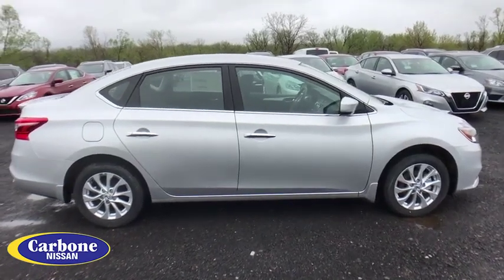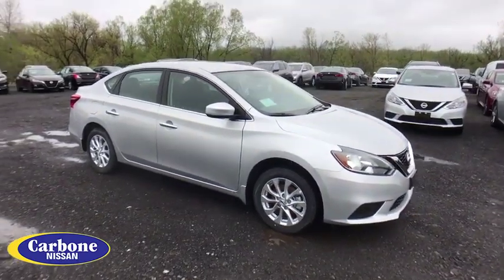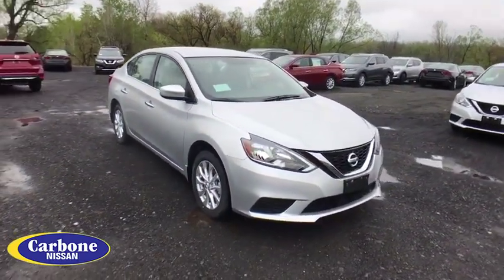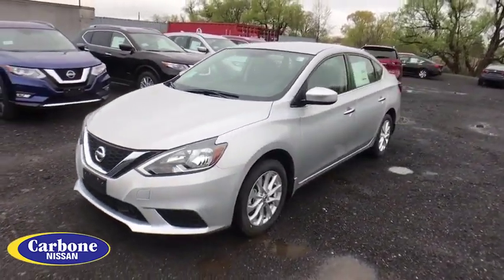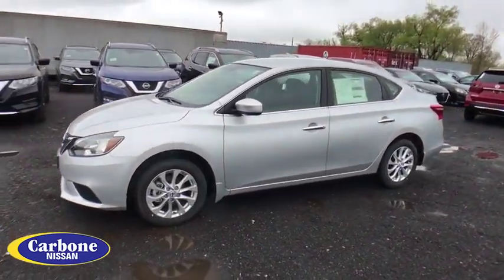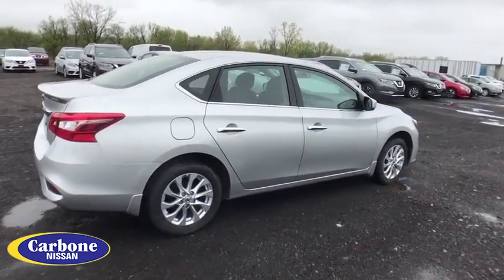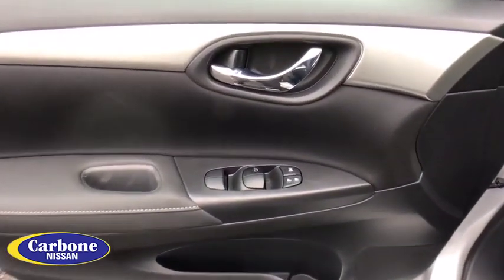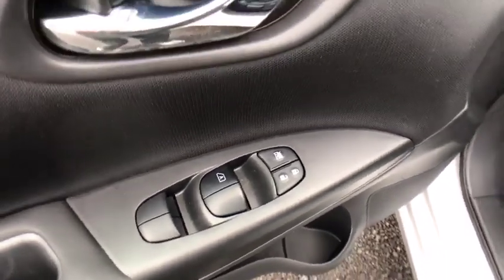2019 Nissan Sentra Oneida County, Onondaga County, Herikimer, Madison County, Otsego County, NY KY22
Brilliant Silver Metallic New 2019 Nissan Sentra available in Oneida County, New York at Carbone Nissan. Servicing the Onondaga County, Herikimer, Madison County, Otsego County, NY area.

Carbone Nissan
4967 Commercial Dr

Brilliant Silver Metallic 2019 Nissan Sentra S FWD CVT 1.8L 4-CylinderBACK-UP CAMERA, BLUETOOTH, MP3 Player, KEYLESS ENTRY, 37 MPG Highway, ALLOY WHEELS.Elevate your every day with the 2019 Nissan Sentra. With exterior cues like aggressive front and rear fascias and sweeping headlights, Sentra makes a break from the pack. Available LED low-beam projector headlights enhance your line of sight, while available fog lights increase visibility in many conditions and LED taillights add a flash of style. See the stars and feel the sun with the available powered moonroof and make a statement with available ten-spoke 17-inch aluminum-alloy wheels. Inside, fine soft-touch materials and unexpected luxuries surround you with quality, plus an available leather-appointed interior and heated front seats with a 6-way power option for the driver keep you cozy. In the Sentra, you have spacious rear leg room and surprising cargo flexibility thanks to 60/40 split rear seats and a fold-down front passenger seat. With available heated mirrors, you can dissipate snow or mist with the press of button. The Sentra provides more of each, with a standard 1.8L engine teamed with a virtually gearless Xtronic Continuously Variable Transmission to help maximize efficiency. And with the simple push of a button, you can custom-tailor Sentra to match your mood, from the fuel-efficient Eco Mode to Sport Mode. The Sentra offers a range of convenient features including premium audio system, intelligent key with push button ignition, auto-dimming rearview mirror, 7in touchscreen display, Bluetooth integration, multiple USB ports, Apple CarPlay and Android Auto compatibility and drive-assist display. Youll also find a comprehensive suite of safety features such as rearview monitor, intelligent cruise control, automatic emergency braking, blind spot warning and more.